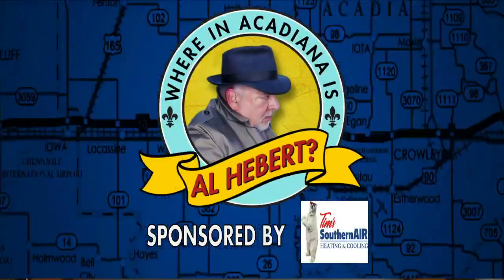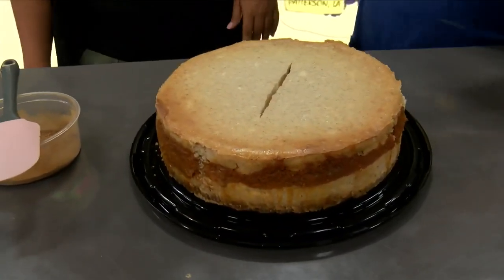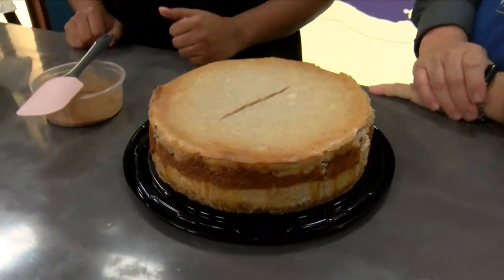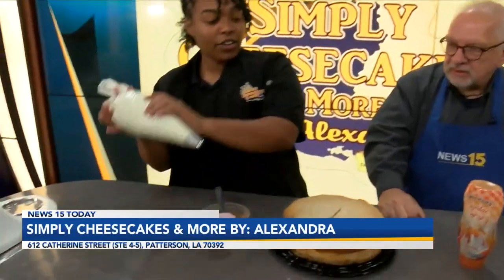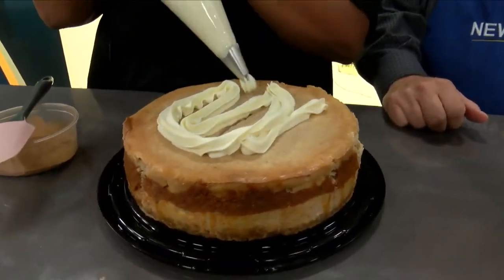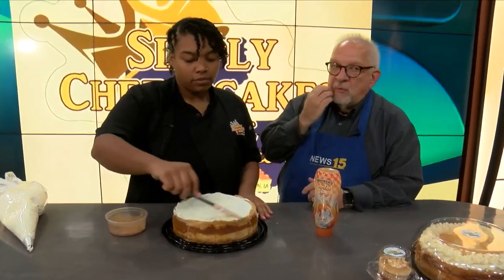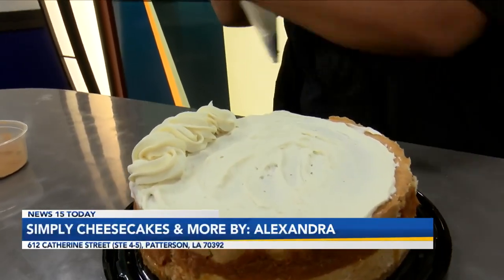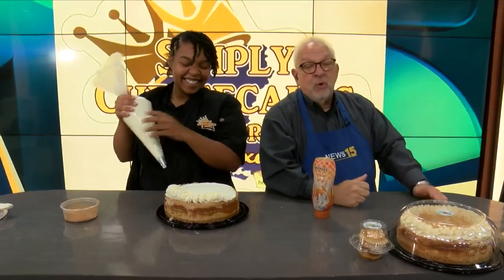Alexandra decorates the pumpkin caramel cheesecake-7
Alexandra Benjamin of Simply Cheesecakes & More by Alexandra is in to make her pumpkin caramel cheesecake.